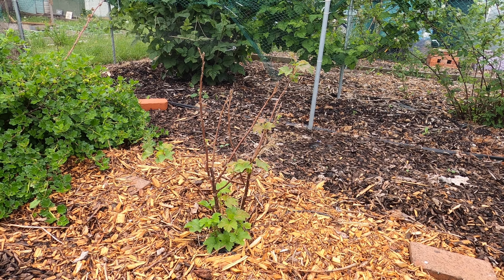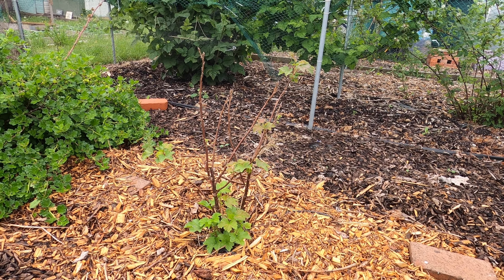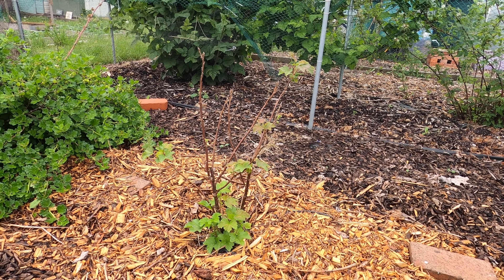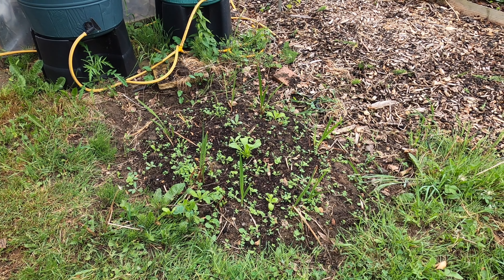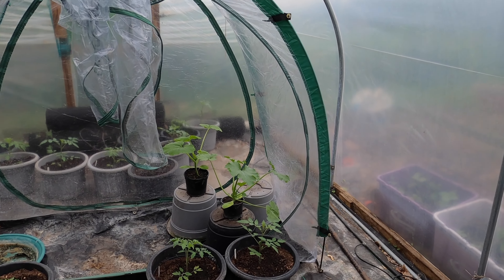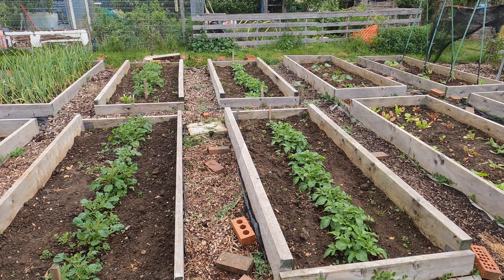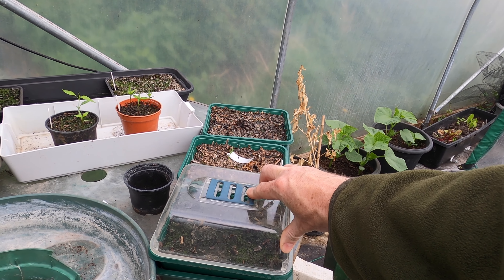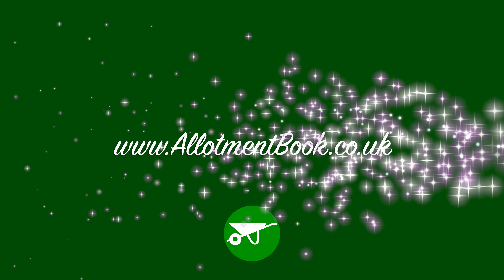May Allotment Tour - see what is growing on the plot in 2022!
A tour of my allotment in mid-May 2022, showing what is growing on the plot, the jobs done, and what I plan to do over the next few weeks.

Index of video content:
00:00 Introduction
01:01 Layout of the allotment
01:33 Blueberries
02:18 Rhubarb
02:29 Apple Tree
02:52 Gooseberries & currants
05:14 Tayberry, loganberry, & boysenberry
05:49 Fruit cage netting
06:30 Flowers on the plot
08:29 Winter squash
09:35 Courgettes
09:46 Perpetual spinach and chard
10:30 Potatoes
10:58 Onions
11:10 Garlic
11:30 Elephant garlic
11:52 Polytunnel
12:29 Chillies
12:40 Cucumbers
13:12 Tomatoes